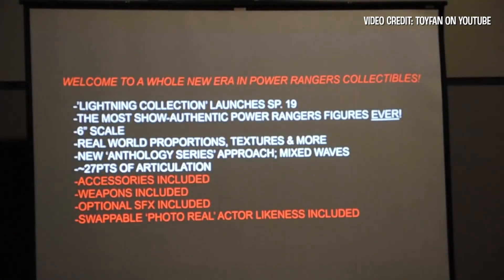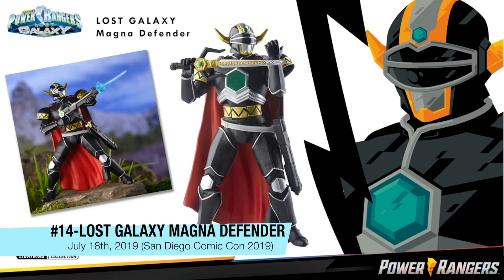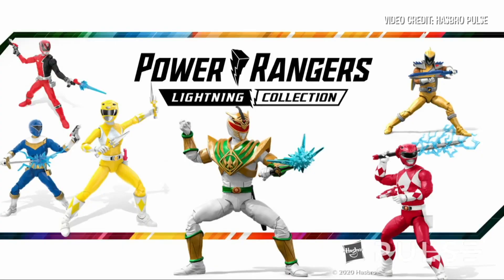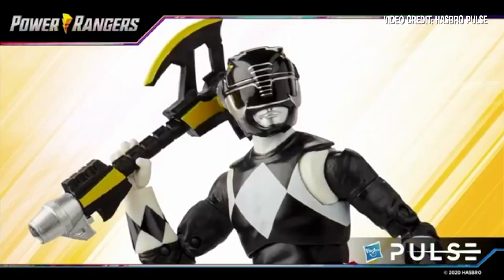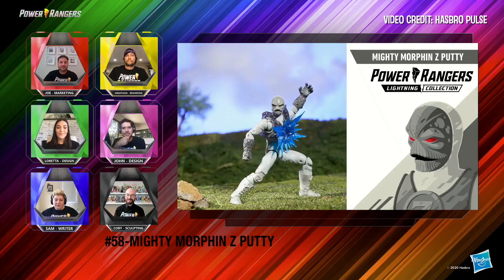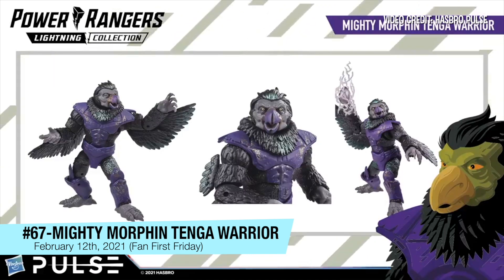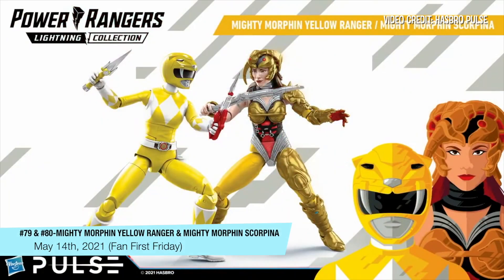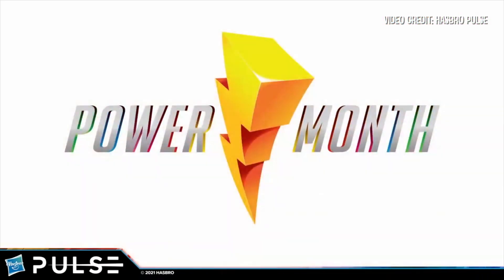Power Rangers Lightning Collection: 3 Years, 100 Figures (Every Figure So Far!)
The reveal of the Blue Ninja Ranger this past Wednesday now means there are 100 figures in the Lightning Collection! We are already at 101 with the reveal of Ninja Black, so let's take a look back at every figure we have so far!

Power Rangers Official | Official Hasbro Booth Tour at San Diego Comic Con 2019 (Power Rangers Official)

Hasbro Pulse New York Toy Fair 2020 Panel

Hasbro Pulse Fan First Friday May 15th, 2020

Hasbro Pulse Fan First Friday August 14th, 2020

Hasbro Pulse Fan First Friday February 12th, 2021

Hasbro Pulse Fan First Friday May 14th, 2021

Hasbro Pulse Fan First Friday June 11th, 2021

Hasbro Pulse Fan First Friday July 2nd, 2021